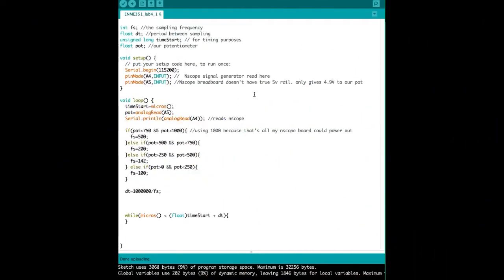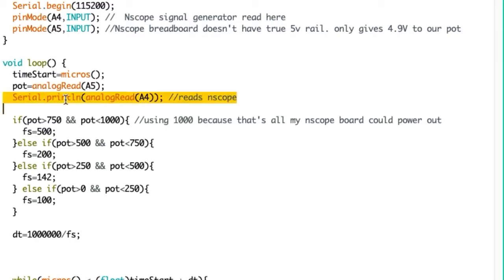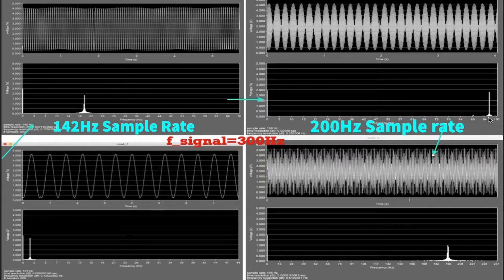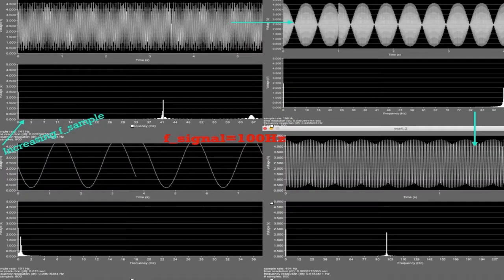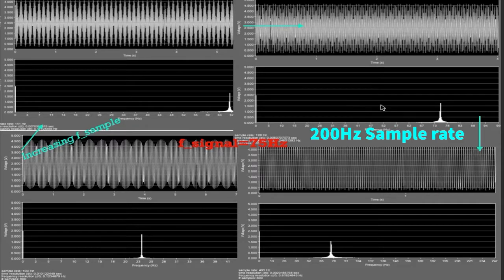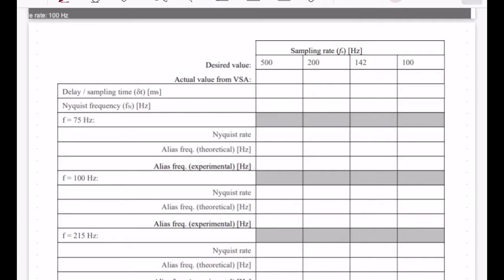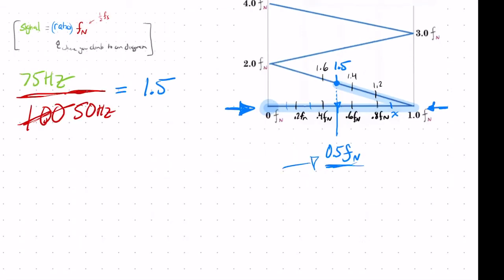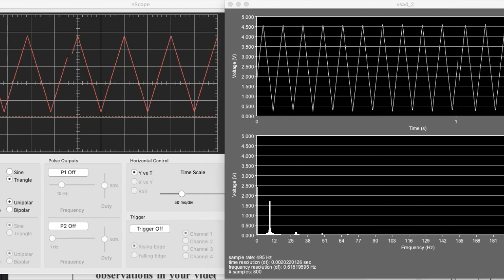ENME 351 Lab 4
Exercise 1:
1. Brief review of your Arduino code.
2. Screen shots from step 3. Reduce the image size to fit 2-3 images on a single page, with all
images for a single value of f on a single page. Label each screen shot with the
corresponding value of fs. Which, if any, of the plots demonstrate aliasing?
3. Calculations of alias frequency from step 6, using a folding diagram or similar technique.
4. Brief discussion of the summary table from step 6.
Exercise 2:
5. Demonstrate your circuit and resulting data in real-time for both the square wave and
triangle wave.
6. Describe the phenomena you observe for both the square wave and the triangle wave.